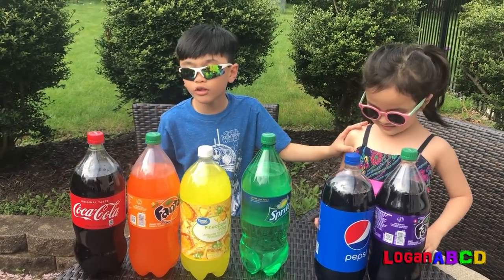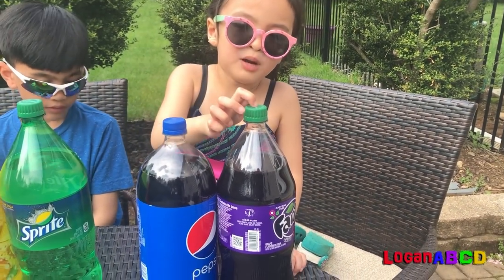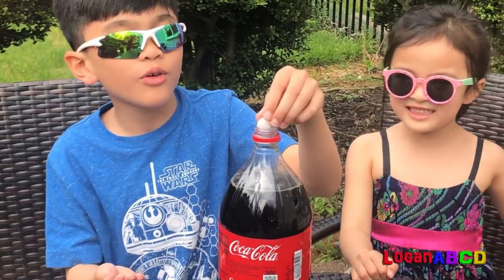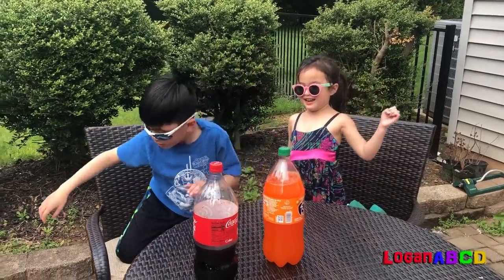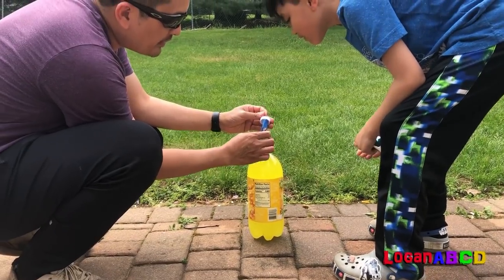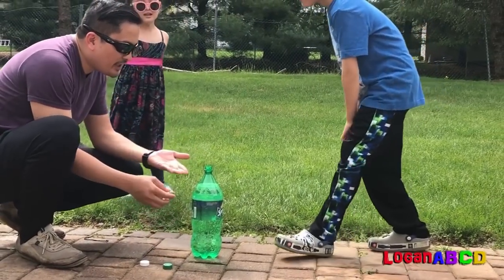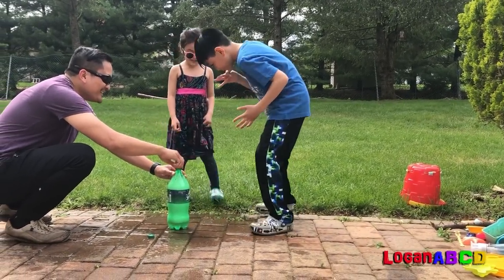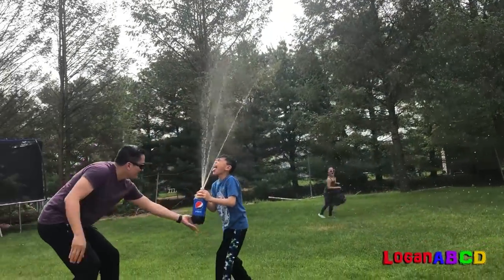Learn colors for Toddlers with Coca Cola and Mentos Science Experiments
Learn colors for Toddlers with Coca Cola and Mentos Science Experiements